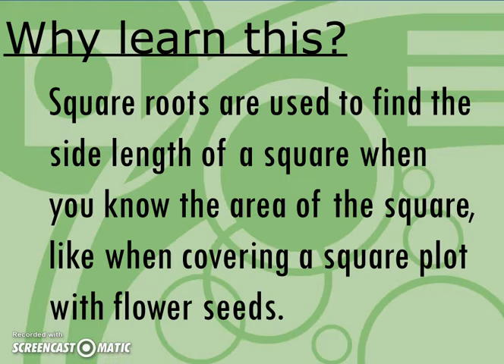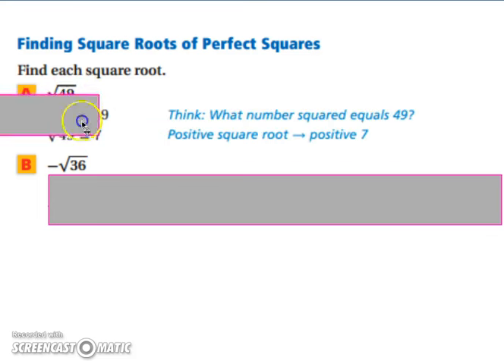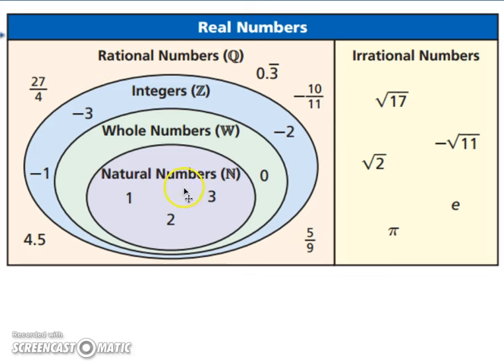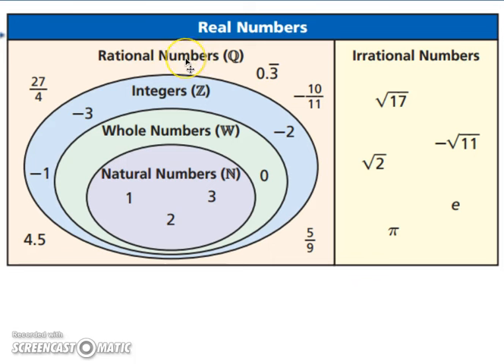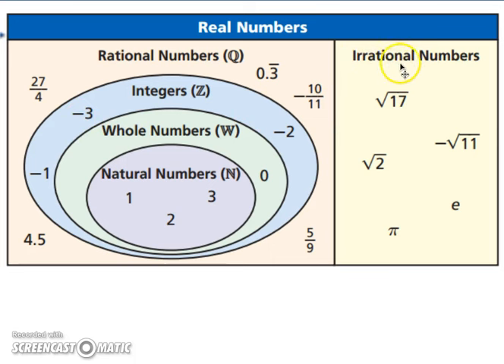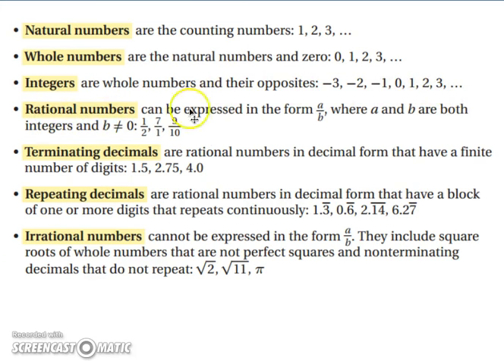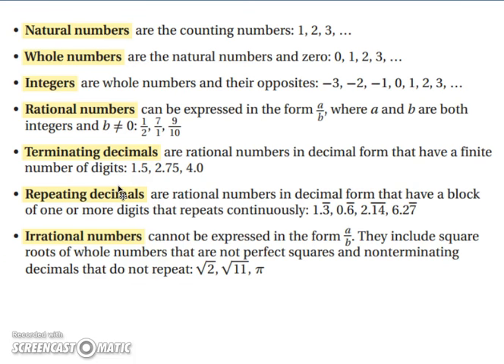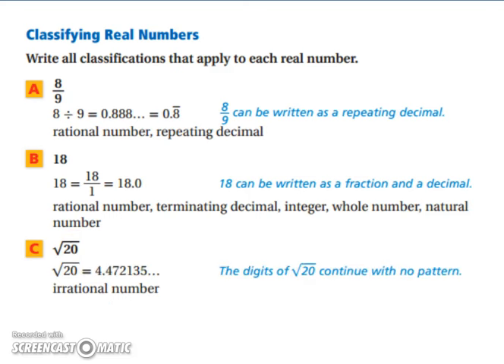Square Roots and Real Numbers